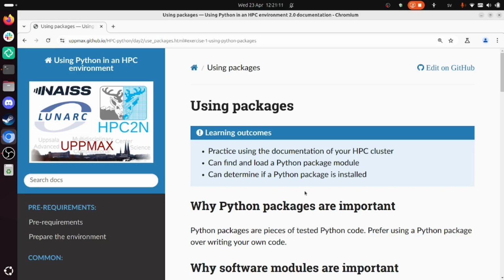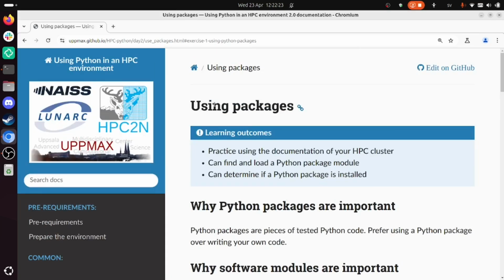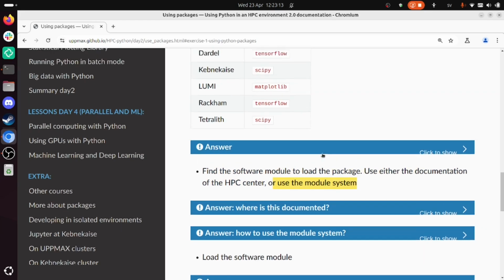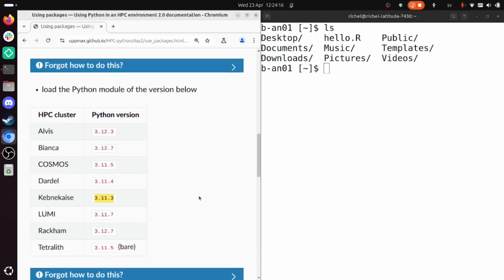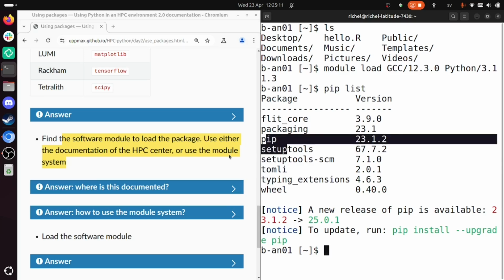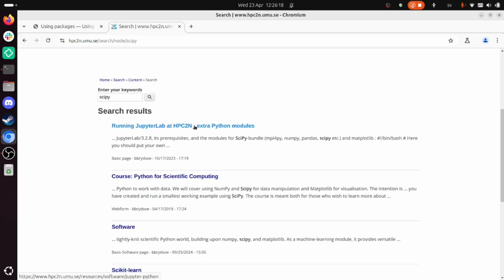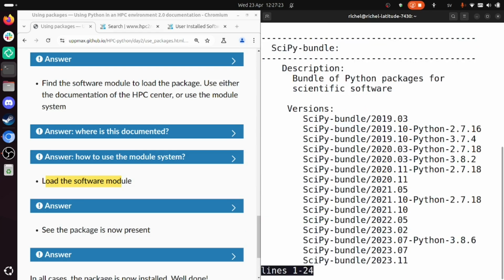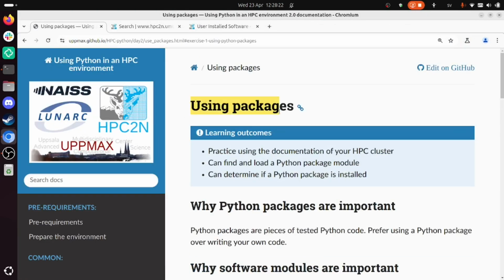Lecture 2e: Using Python packages - Kebnekaise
Second lecture, part e from day 2 of the "Introduction to Python and Using Python in an HPC environment " course which was given on 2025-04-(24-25+27-28) by HPC2N, LUNARC; and UPPMAX under NAISS.

This presentation is about using Python packages on kebnekaise.